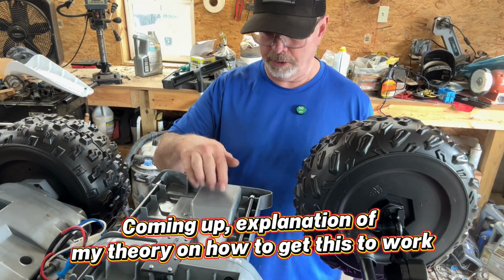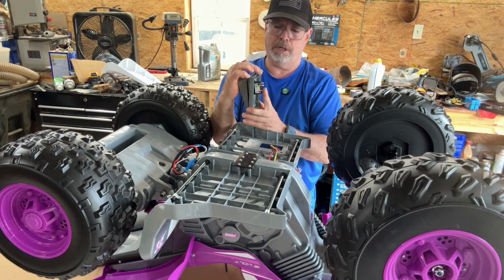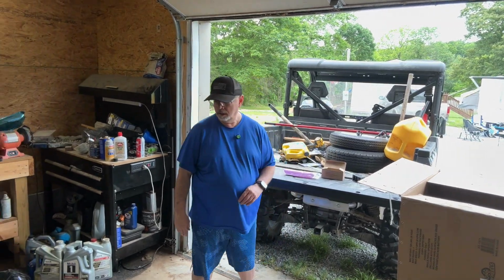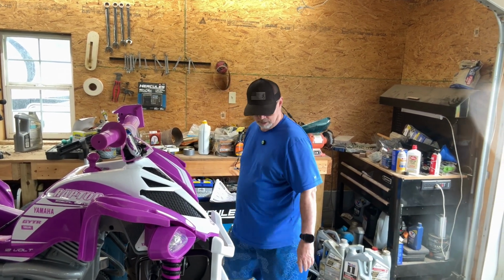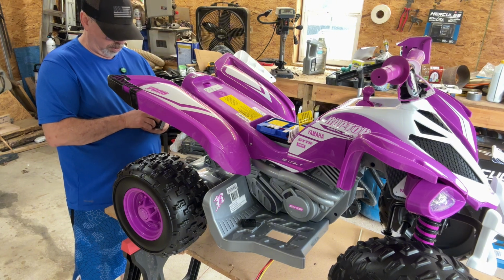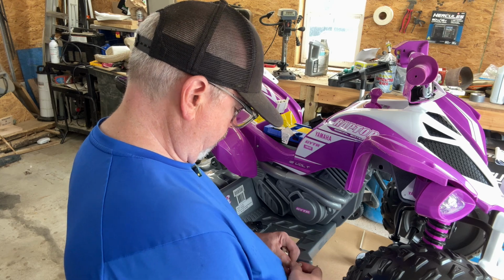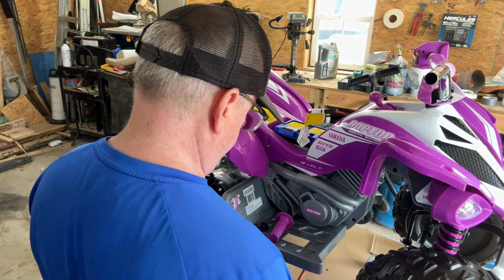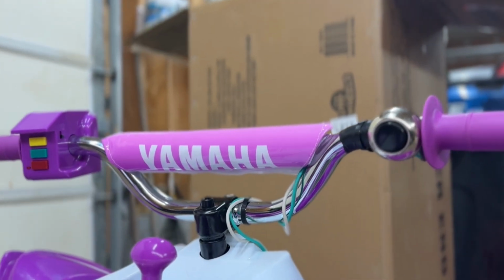This Simple Mod Gave Her Total Freedom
My granddaughter doesn’t have feet—but that wasn’t going to stop her from riding.
In this video, I show how I modified a 12V kid’s ATV to move the foot pedal control up to the handlebars, giving her the ability to drive it completely on her own. No gimmicks. No sympathy plays. Just real-world problem solving, so other families can do the same.

If you’ve ever wanted to make a ride-on toy accessible for a child with different needs, this step-by-step breakdown will show you how.

🔧 You’ll see:
   •   The original setup and problem
   •   How I re-routed the pedal wiring
   •   Mounting and testing the new thumb throttle
   •   Real results—and one happy driver

She couldn’t drive… until I did this.

iPhone 16 Pro Max
Phone Gimbal
Mic setup
Dslr Camera